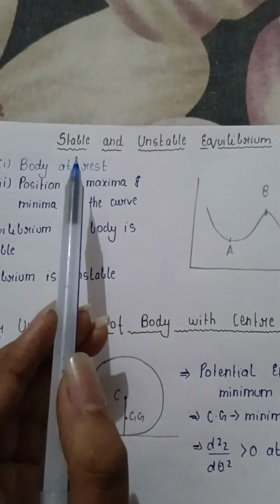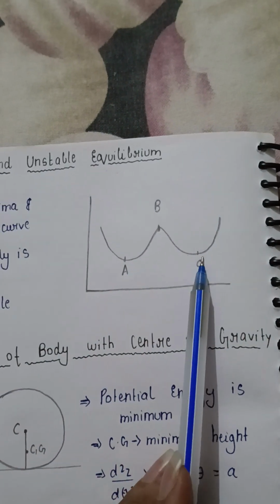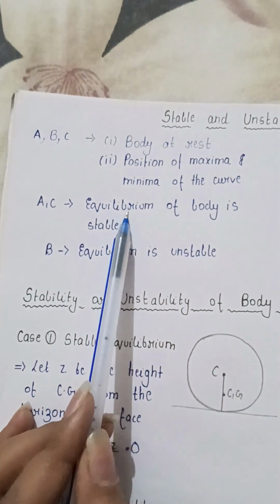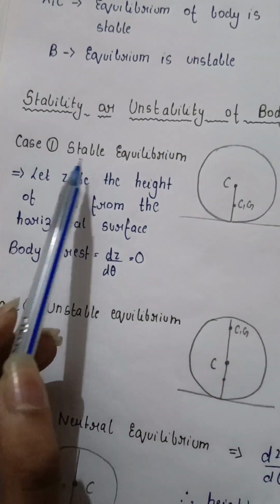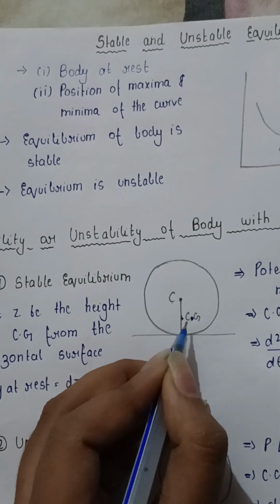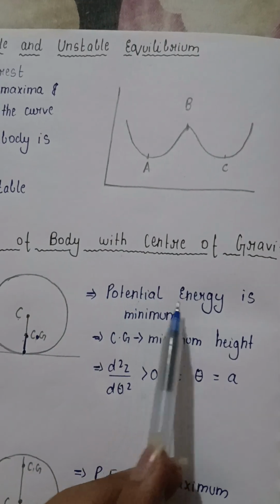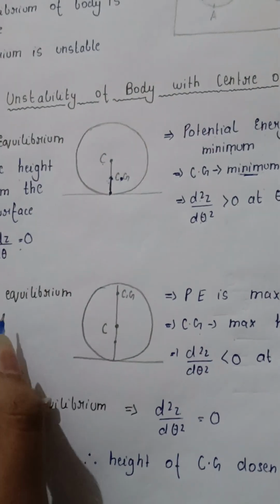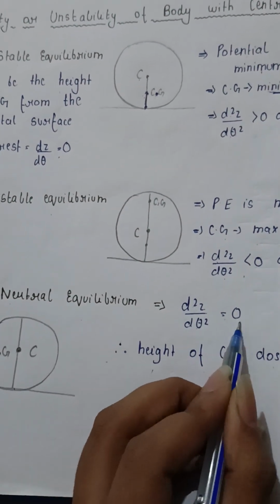Stable and Unstable Equilibrium